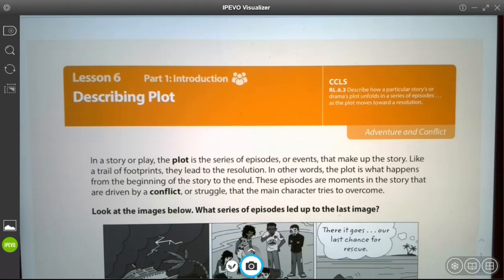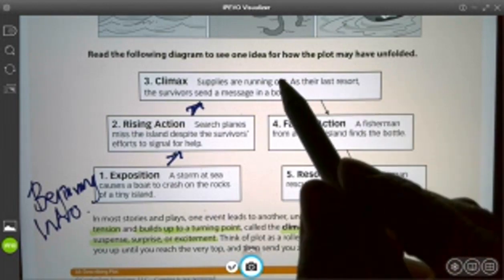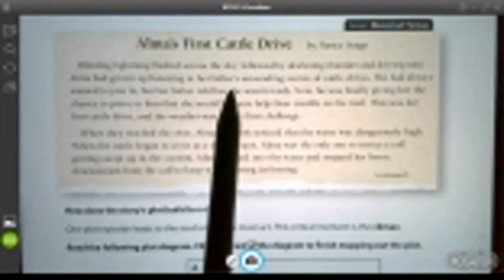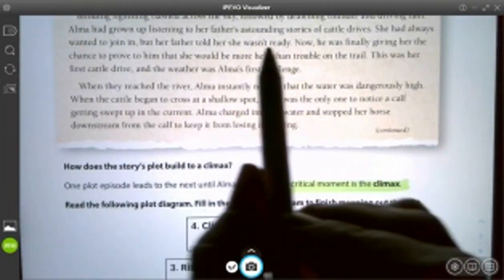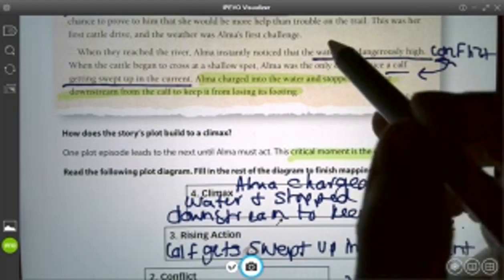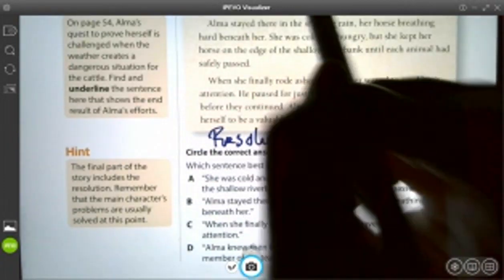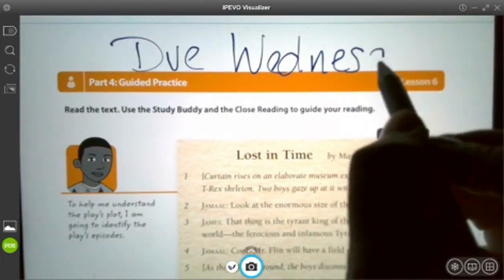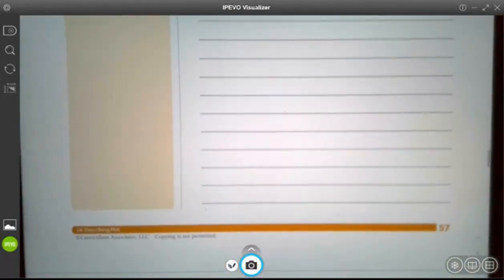Ready Lesson 6